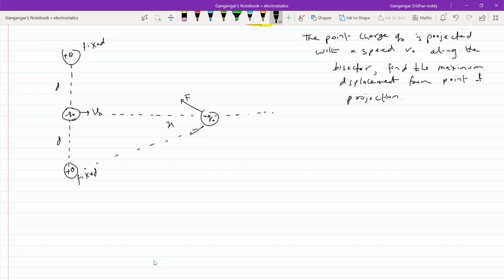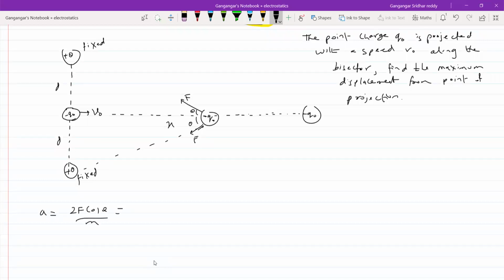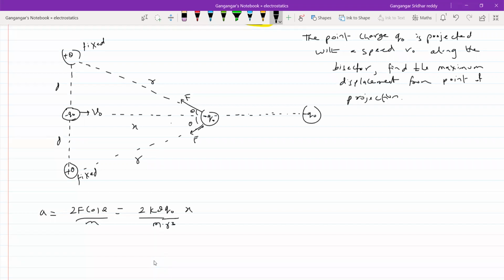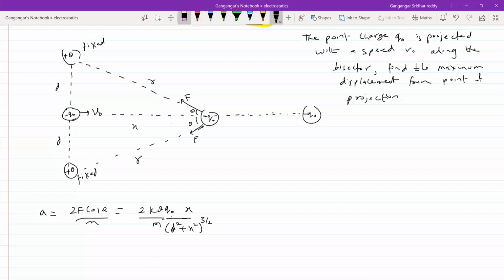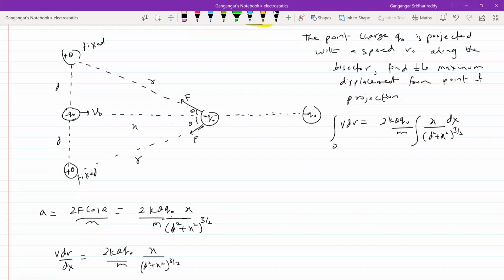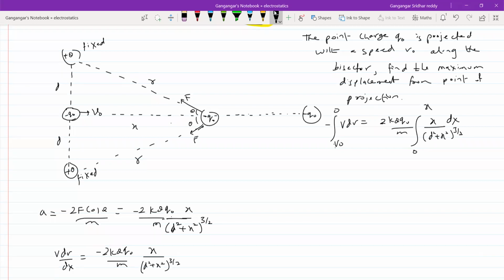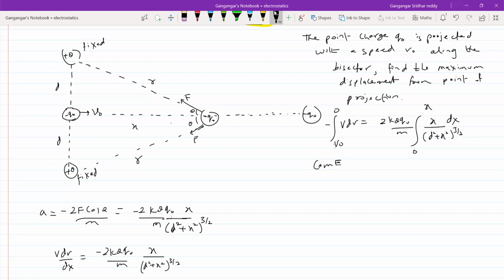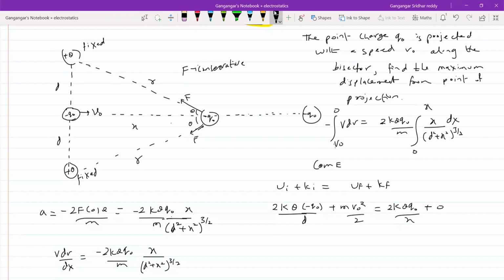2)Physics | Electrostatic potential energy | Find maximum distance moved by a charged particle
along the bisector, if it is projected with a velocity v from midpoint of two charges  | Physics |  electrostatic potential energy | electric potential class 12 |